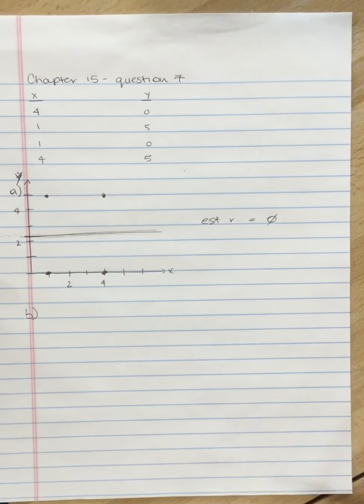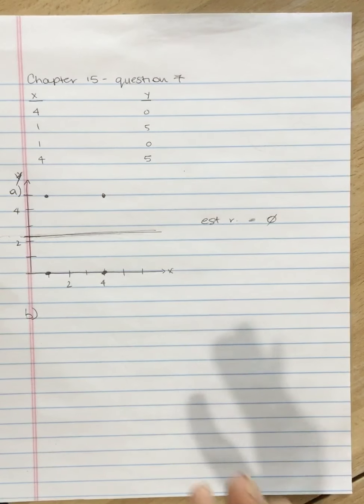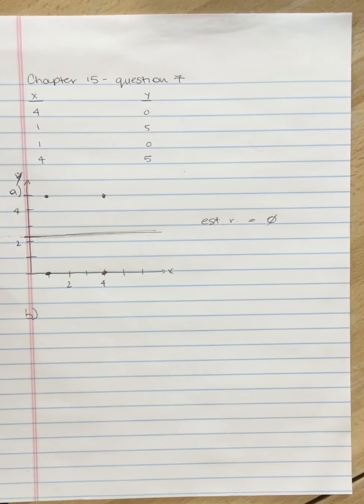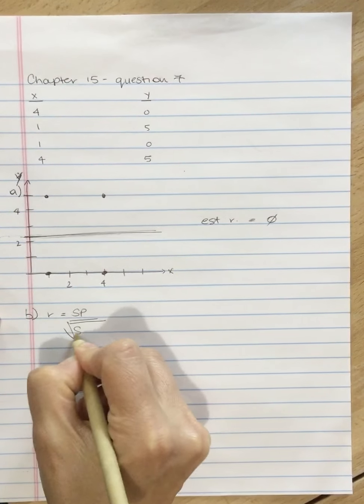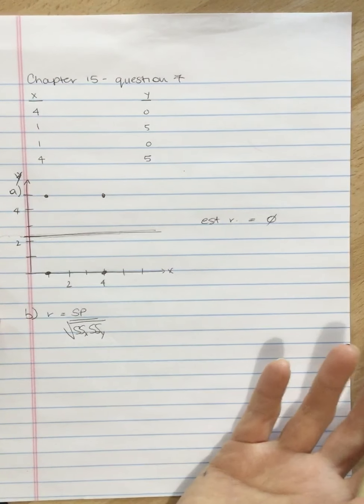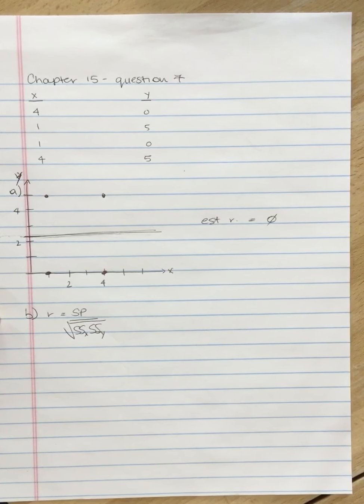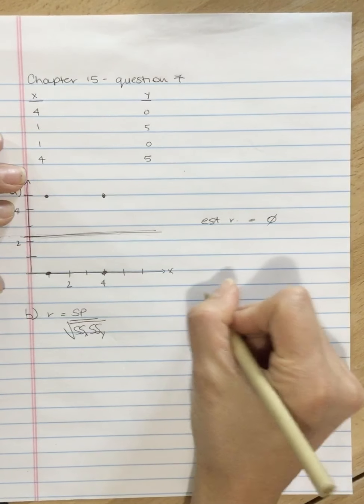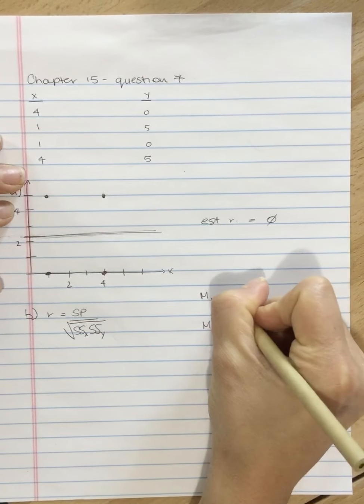Chapter 15 question 7b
Gravetter & Wallnau - Cengage - Statistics for the Behavioral Sciences 10th ed